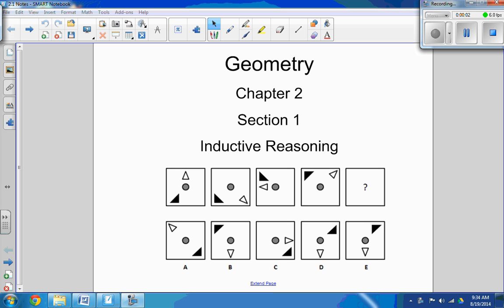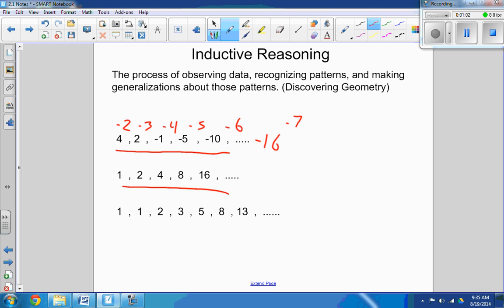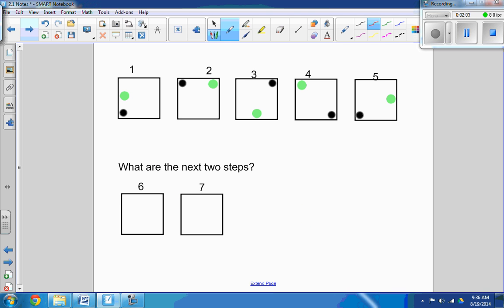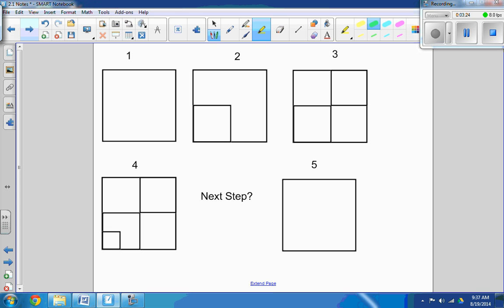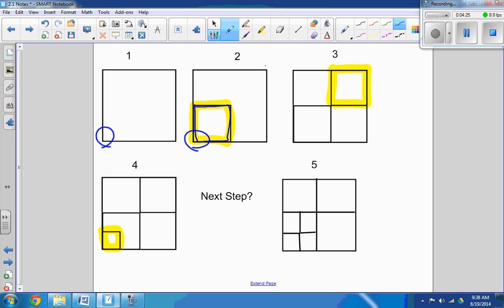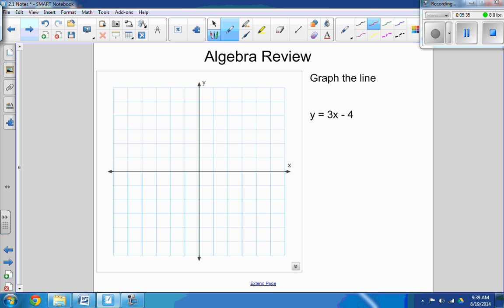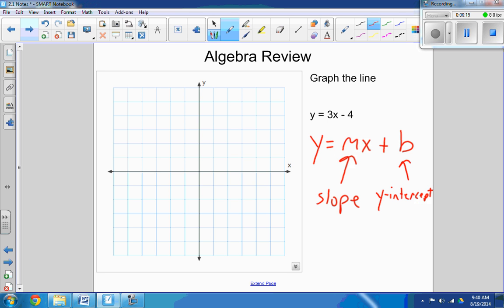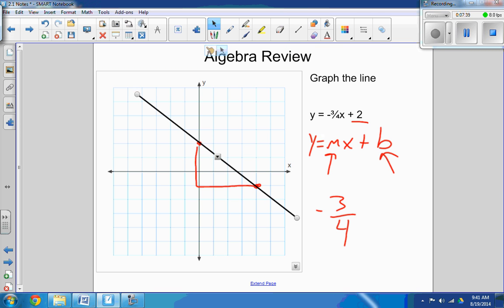Notes 2.1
Chapter 2, section 1: Inductive Reasoning